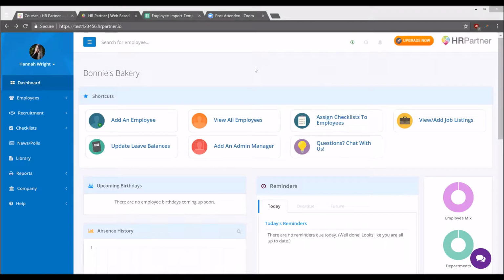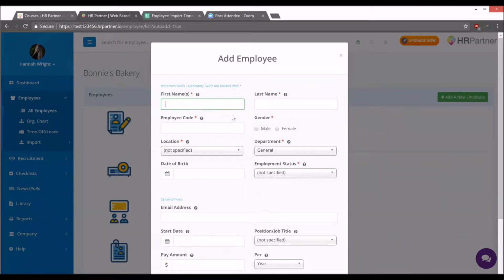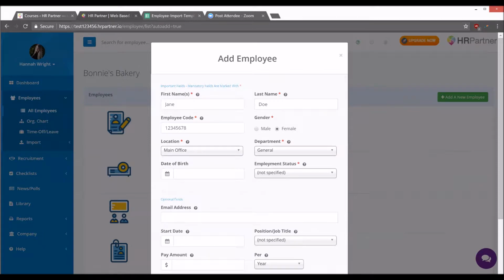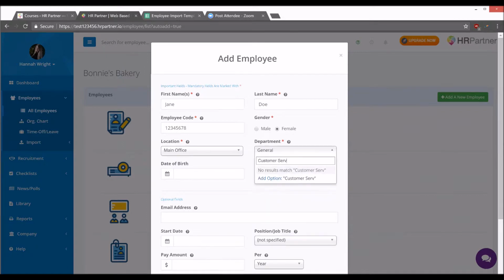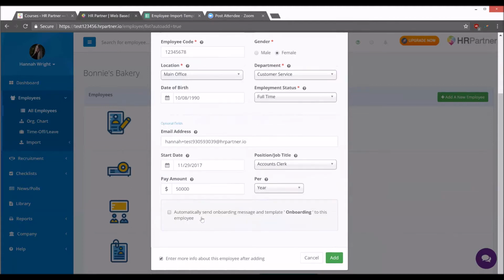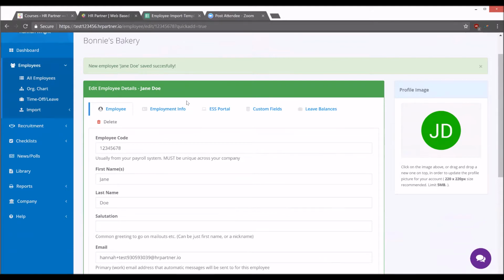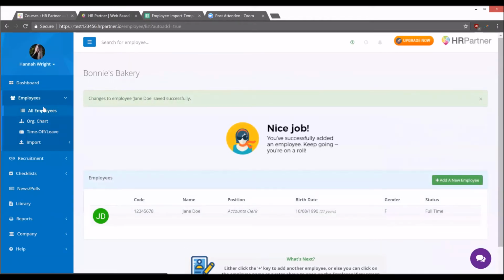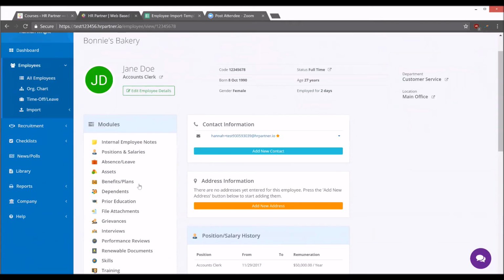Adding Employees in HR Partner - Method 2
You can import employees or add them individually to the system.